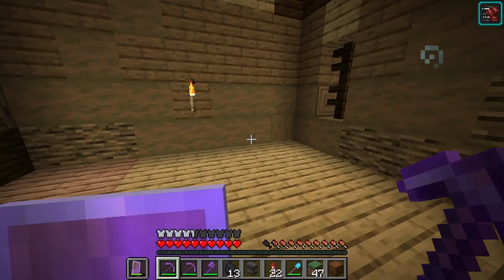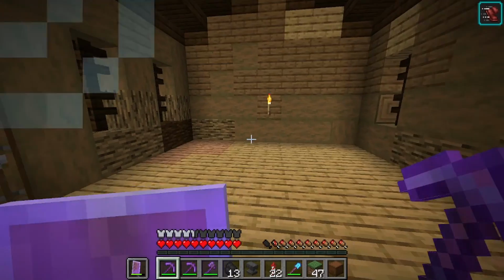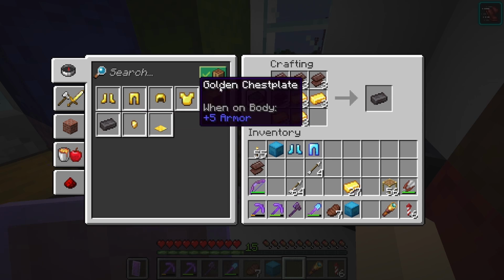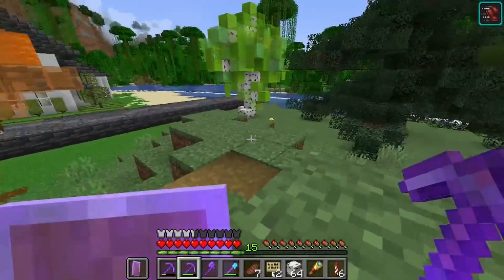Finishing Fall - Ep15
Welcome to my Minecraft multiplayer player series on the Marshjewel server!

Episode 15, Finishing Fall
Today I am finishing the fall section with some trees and underbrush, furnishing the cabin with a full shack interrior and setting up the beacon. I am also finally upgrading my gear!